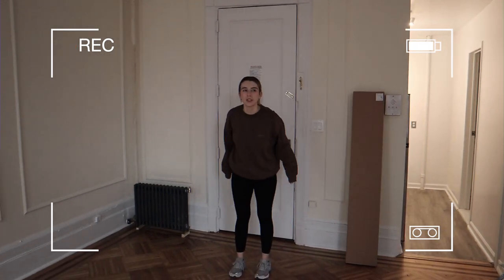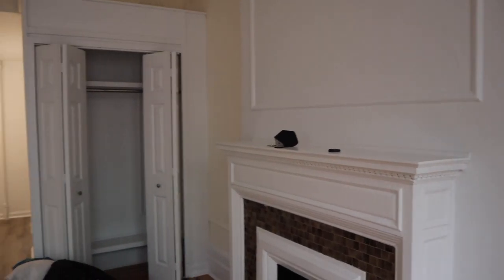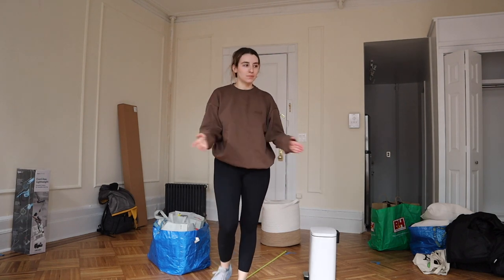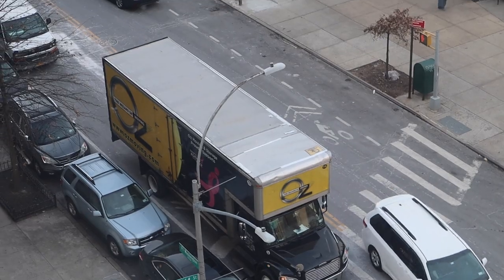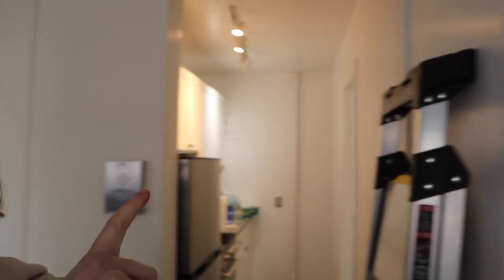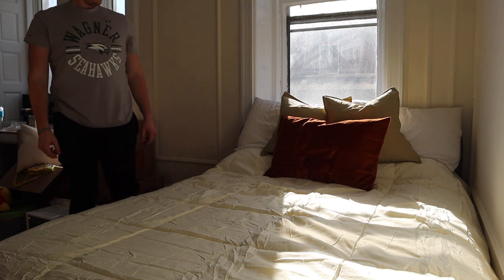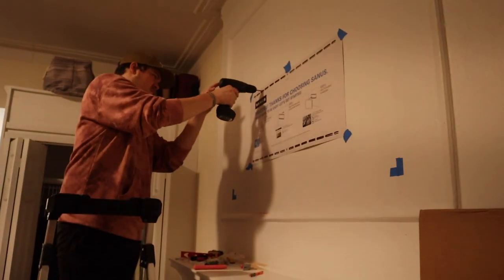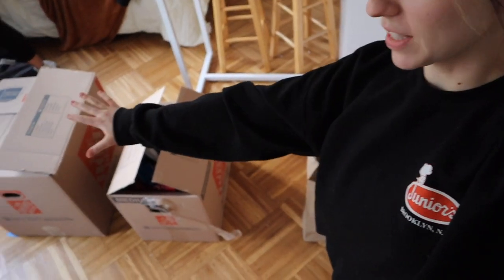MOVING INTO MY NYC STUDIO APARTMENT | moving in nyc 10.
I FINALLY AM MOVING INTO MY NYC STUDIO APARTMENT. this is my final episode of moving in nyc &. i am so grateful for all the support i have gotten over the course of this series. i can't wait to decorate and furnish my new studio apartment and share all of that with you in the coming months. watch this whole video to see the movers, some of my furniture, a bathroom tour, and how my first weekend in my apartment went. also a recap of my empty apartment tour if you missed it ;)

my equipment
my main camera
my vlogging camera
my external hard drive